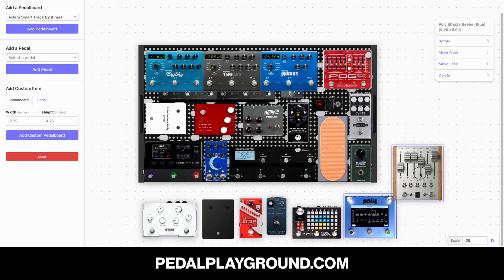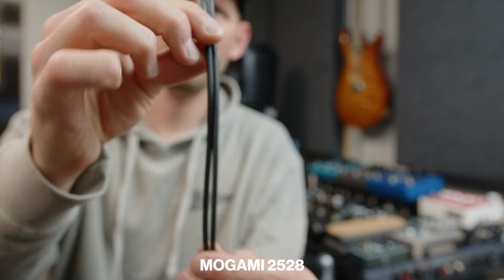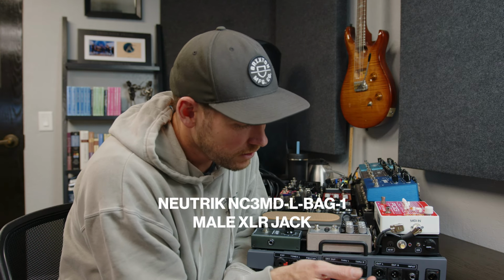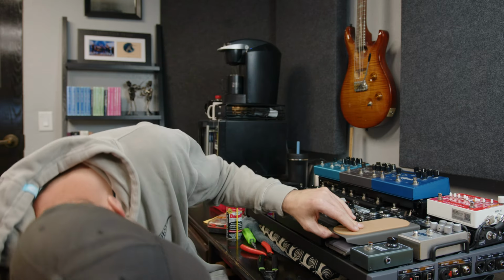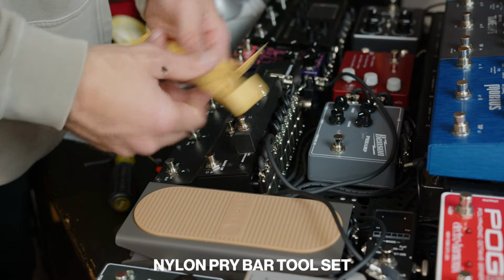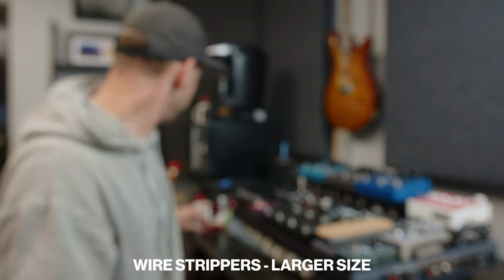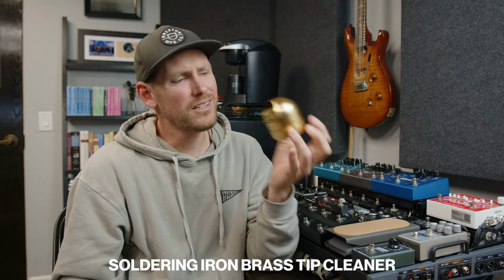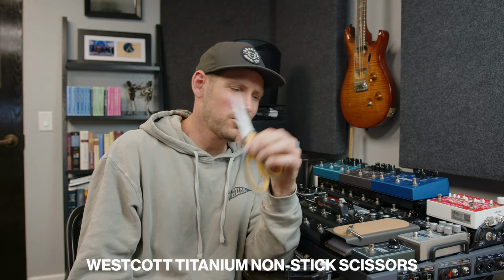Part 2 - Plugs, Parts & Tools (Building A Pedalboard Series)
In this video, I describe all the main tools I use to build a pedalboard and solder cables.

For a complete list and links to all the parts and tools used to build this board, download this free .pdf here:

for more resources curated for the praise and worship community.

This video is not sponsored or endorsed by any of the brands, companies, or items spoken of or linked to. Nothing has been given to me to review. All of this is my unsolicited opinion and the gear here is the gear I personally use daily.

For an amazing tool to help you plan for your pedalboard's layout,

The top websites I've found for purchasing plugs, cables & tools, visit these sites:

Recommended Plugs & Wire:
Right-Angle Plugs:
Squareplug SP400 (Mono)
Squareplug SP550-S (Stereo)

Straight Plugs:
Squareplug SPS4 (Mono)
BTPA MC-1358GHM (Mono)

Patch Cable:
BTPA CA-0678
Mogami 2314

Midi Plug & Cable:
Switchcraft 05DL5M with Mogami 2948

XLR Plugs:
Cable Techniques CT-LXLR-3F

00:00 Intro
00:41 Pedal Arranging Tool (Pedal Playground)
03:11 Squareplug SP400 Mono Plug & SP550-S Stereo Plug
03:59 Favorite Patch Cables
08:04 MIDI Plugs & Cable
09:41 Straight Plugs
10:32 XLR Right-Angle Plugs
10:55 Side Panel Jacks
12:22 USB Right-Angle Cable
13:26 Powercon Power Cable & Jack
14:31 Favorite Tools
14:34 Dual Lock
18:04 Pry Tool
20:50 Screwdriver
21:42 Rocket Socket Plastic Nut Drivers
22:44 Mini Screwdriver Set
23:29 Velcro One-Wrap
24:01 Caig Labs Deoxit D5S-6 Cleaner
25:11 Soldering Tools
25:15 Wire Strippers
26:11 Wire Flush Cutters
26:39 Wire Brush
27:14 Weller WLC100 Soldering Station
27:38 Weller Replacement Tips
27:57 Kester Solder
28:29 Solder Tube
30:07 Brass Tip Cleaner
30:38 Solder Wick
31:02 Rosin Flux Paste
31:34 Tip Tinner
31:59 Electronics Tweezers
32:29 Panavice Model 201
33:00 Quad Hands Helper Tool
33:33 Multimeter
34:28 Scissors
34:51 Conclusion

Signal Chain
Input
JHS Buffered Splitter
Origin Effects Cali76 Compact Deluxe
EHX POG2 (MIDI Mod by Microdesignum)
RJM PBC/6X
Loop 1 | Benson Preamp
Loop 2 | Klon KTR
Loop 3 | Shnobeltone Daily Driver
Loop 4 | JHS Kilt v2
Loop 5 (Stereo) | Line 6 HX Stomp, Strymon Mobius, Timeline & BigSky
Loop 6 (Stereo) | ToneX Pedals
Loop 7 | Great Eastern FX Co. Focus Fuzz
Insert Loop + | Audition Loop, Benson Germanium Boost, Chase Tone Secret Preamp (Rehoused), Lehle Mono Volume S
Insert Loop - | Walrus Audio Slötva
Walrus Canvas Stereo DI & Line Isolator
Power & MIDI
(2) Strymon Zumas
Strymon Ojai
CIOKS Crux (powers HX Stomp)
RJM Multibox
Pedalboard & Riser
Temple Audio Trio 28
Goodwood Audio Lift 21" Riser